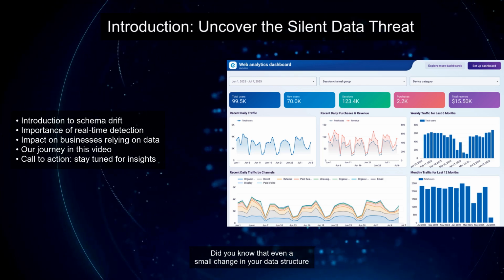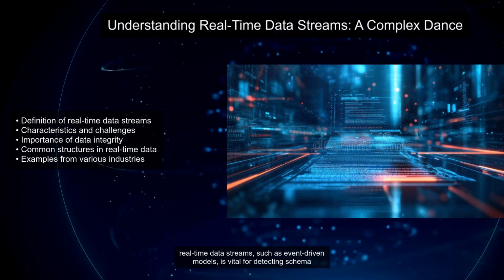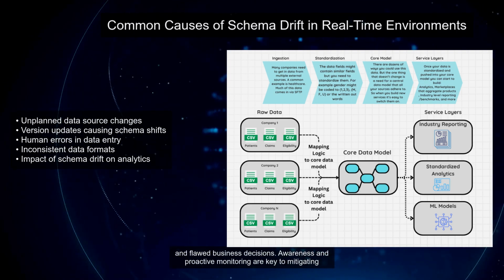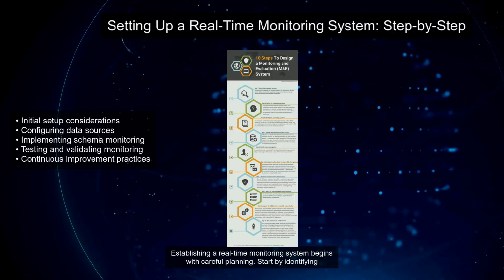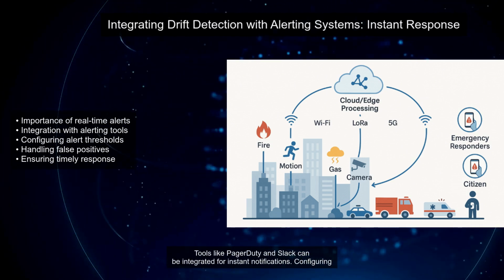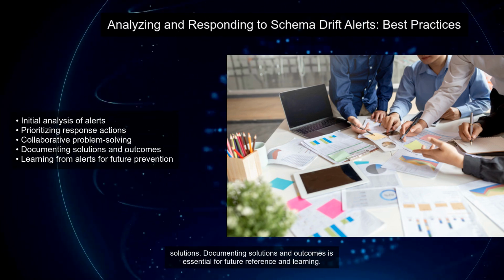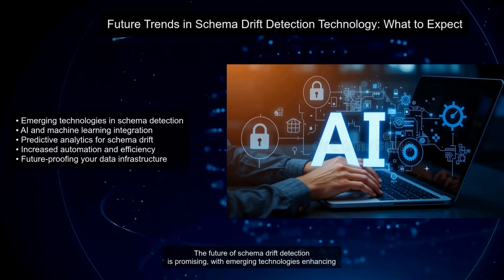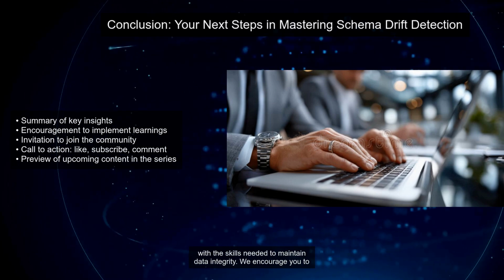Schema Drift Detection in Real-Time Data Streams Explained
🤖 Is your data at risk? ⚡ Discover how schema drift can silently disrupt your real-time data streams! 🚀 This video unveils the secrets to maintaining data integrity in fast-paced analytics environments. In this comprehensive guide, we'll explore schema drift detection using cutting-edge tools that keep your business responsive and data-driven.

🔍 What You'll Learn in This Video:
✨ Uncover the silent threat of schema drift
⚡ Understand the complexities of real-time data streams
🚀 Identify common causes of schema drift in real-time environments
🎯 Explore tools to stay ahead of schema drift
🔥 Learn to set up real-time monitoring systems step-by-step
🛠️ Integrate drift detection with alerting systems for instant response
📌 Analyze and respond to schema drift alerts effectively
📈 Dive into a real-world case study from the e-commerce sector
🔮 Discover future trends in schema drift detection technology

🧠 Perfect for AI enthusiasts and tech aficionados, understanding schema drift is critical for ensuring seamless data operations in your workflow. Stay ahead in the AI revolution with these essential insights!

   Engineering